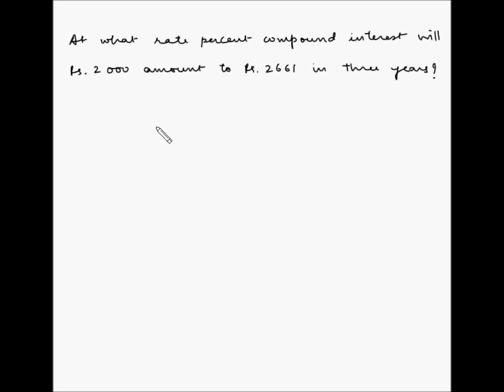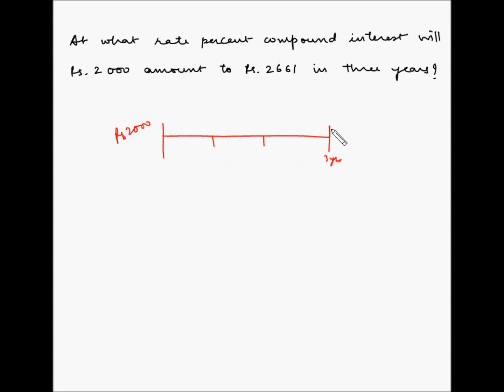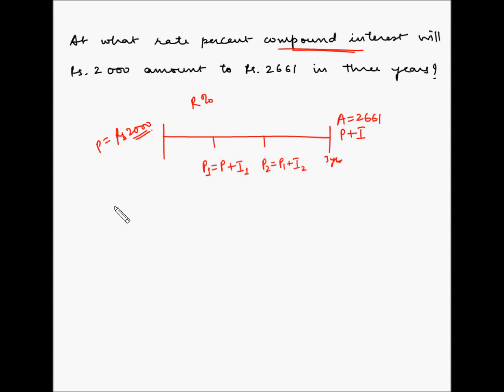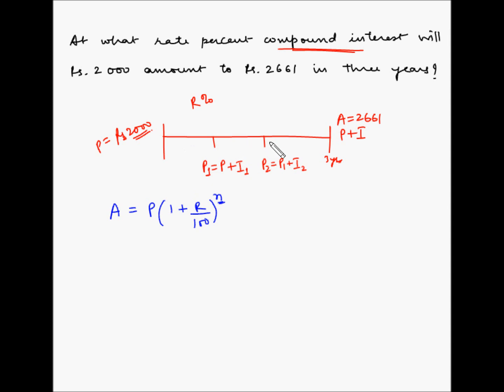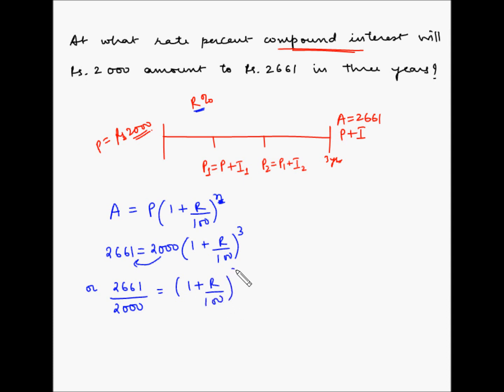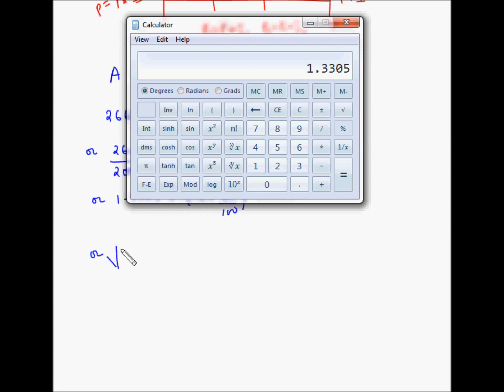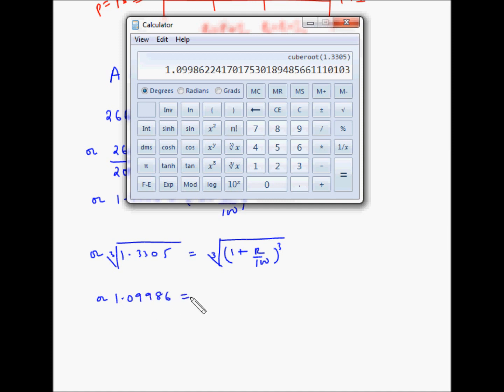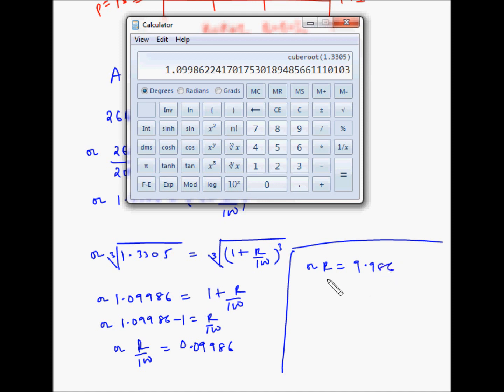Compound Interest - Example 8 - Calculate rate of interest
In this video, you will learn how to calculate the rate of interest when principal amount, final amount and the time period is known.